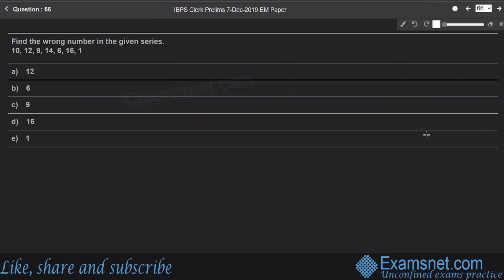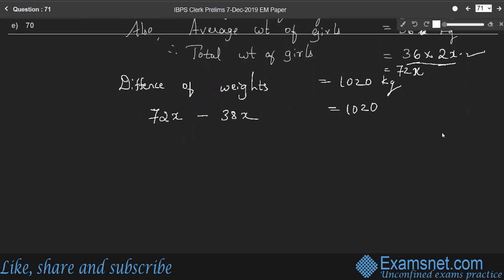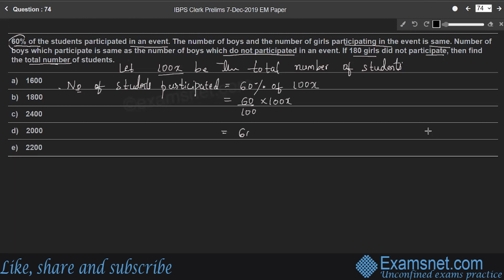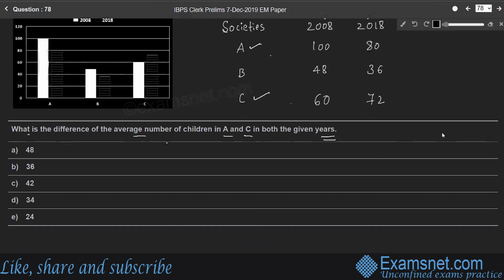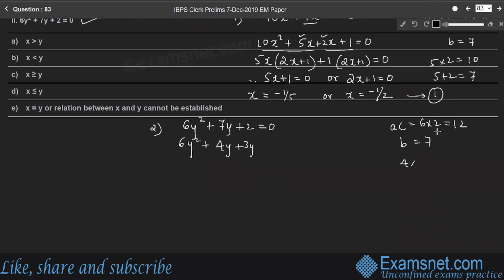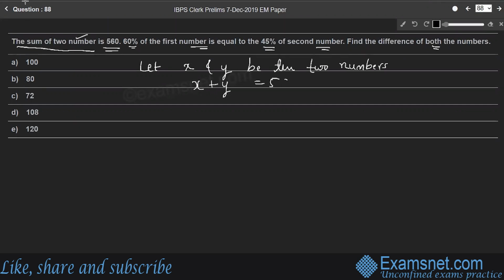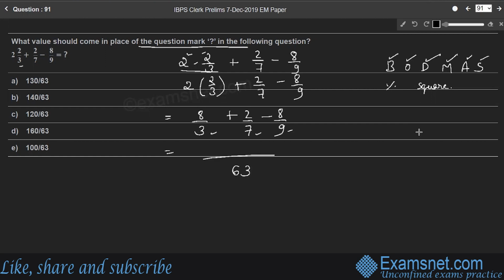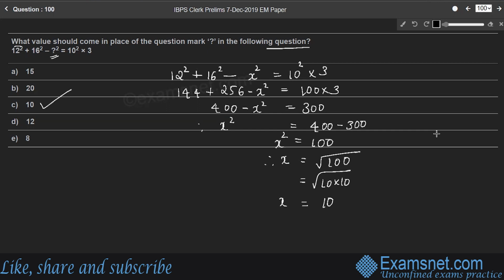IBPS Clerk 2019 Solutions for exam held on 7-Dec-2019 Paper | Reasoning and Numeric Ability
IBPS Clerk Previous Year solved Paper held on 7 Dec 2019 for Reasoning and Numeric Ability paper with clear explanations for questions

*Jump to Questions*:

00:00:00 - Intro
00:00:16 - Question  31
00:07:41 - Question  32
00:09:04 - Question  33
00:09:25 - Question  34
00:09:36 - Question  35
00:09:48 - Question  36
00:15:38 - Question  37
00:18:24 - Question  38
00:22:39 - Question  39
00:26:04 - Question  40
00:28:48 - Question  41
00:30:57 - Question  42
00:32:28 - Question  43
00:35:32 - Question  44
00:38:06 - Question  45
00:40:00 - Question  46
00:45:12 - Question  47
00:47:07 - Question  48
00:55:21 - Question  49
00:57:14 - Question  50
00:58:00 - Question  51
00:58:32 - Question  52
00:58:50 - Question  53
01:04:31 - Question  54
01:05:22 - Question  55
01:07:04 - Question  56
01:08:08 - Question  57
01:09:42 - Question  58
01:12:44 - Question  59
01:14:11 - Question  60
01:14:48 - Question  61
01:23:18 - Question  62
01:24:24 - Question  63
01:25:33 - Question  64
01:27:00 - Question  65
01:28:51 - Question  66
01:31:49 - Question  67
01:33:47 - Question  68
01:35:44 - Question  69
01:39:02 - Question  70
01:42:30 - Question  71
01:47:49 - Question  72
01:56:00 - Question  73
02:04:22 - Question  74
02:11:33 - Question  75
02:17:30 - Question  76
02:21:45 - Question  77
02:23:58 - Question  78
02:26:56 - Question  79
02:29:54 - Question  80
02:31:55 - Question  81
02:38:19 - Question  82
02:41:12 - Question  83
02:47:40 - Question  84
02:51:19 - Question  85
02:54:11 - Question  86
02:56:03 - Question  87
03:01:23 - Question  88
03:06:00 - Question  89
03:12:54 - Question  90
03:19:01 - Question  91
03:21:20 - Question  92
03:22:22 - Question  93
03:26:15 - Question  94
03:27:56 - Question  95
03:29:18 - Question  96
03:30:37 - Question  97
03:32:38 - Question  98
03:36:07 - Question  99
03:37:32 - Question  100